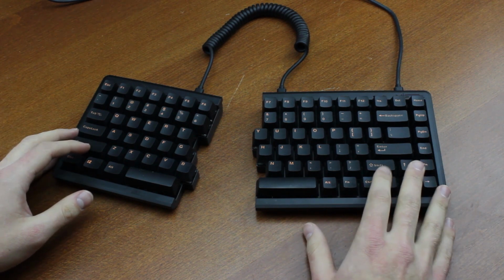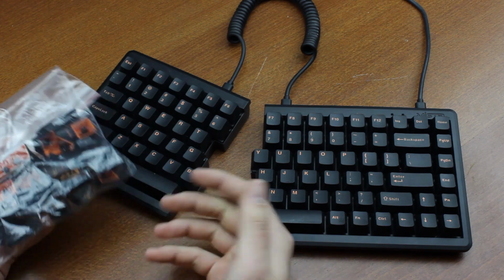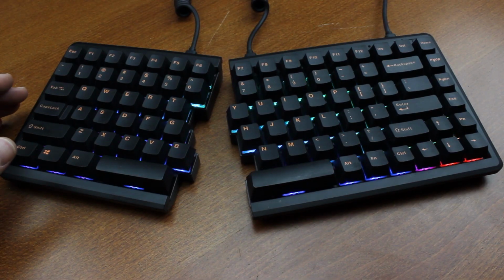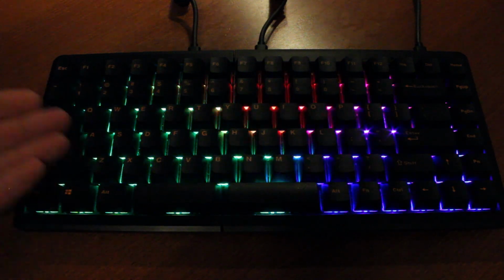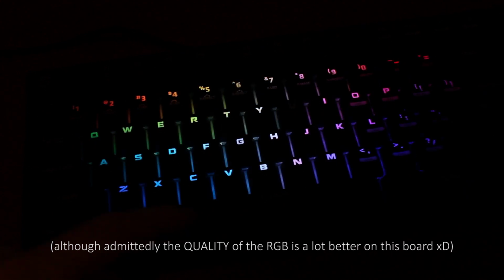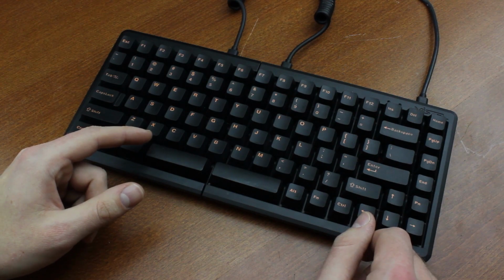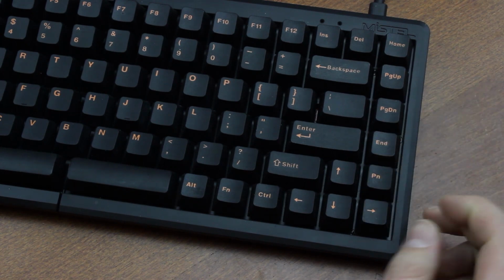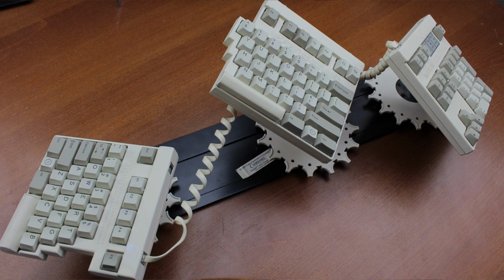Mistel Barocco MD770 keyboard review (Cherry MX RGB Brown)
Another split ergonomic keyboard this week! We take a look at the Mistel Barocco MD770 RGB, a mid-budget offering in the ergo segment. Finally I get to review a keyboard that's not dependent on external software! xD

The practice sentence was: "Hello my name is Thomas and I'm typing on a Mistel Barocco keyboard right now. This is a mid-budget ergonomic keyboard with some interesting traits about it that I've never seen before!"